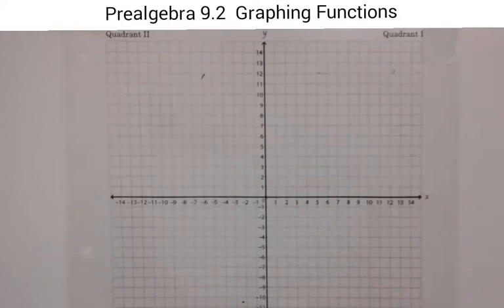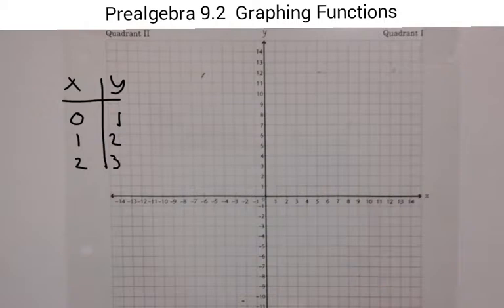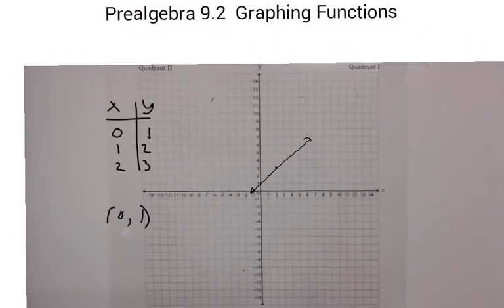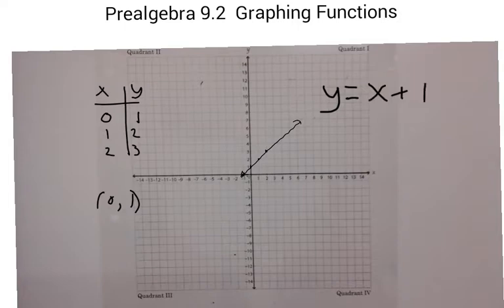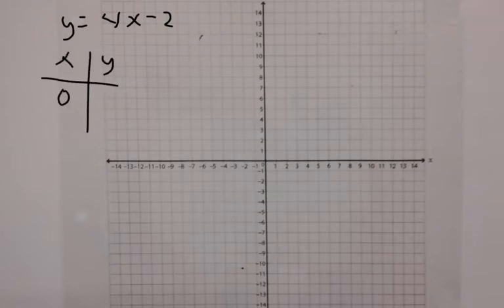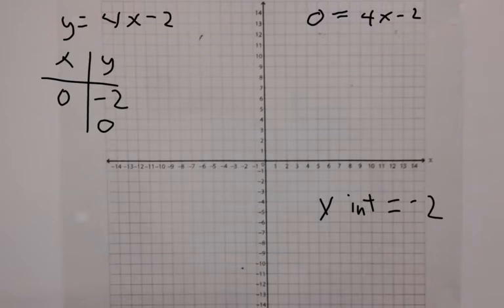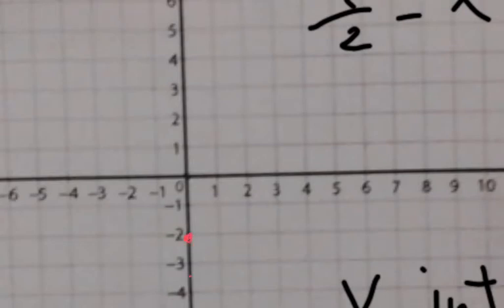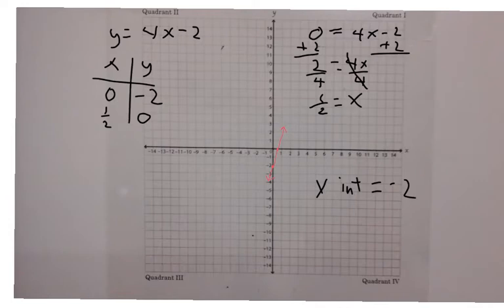Prealgebra 9.2 Graphing Functions